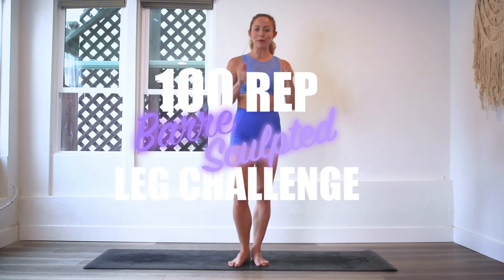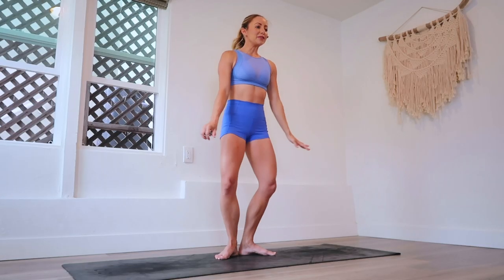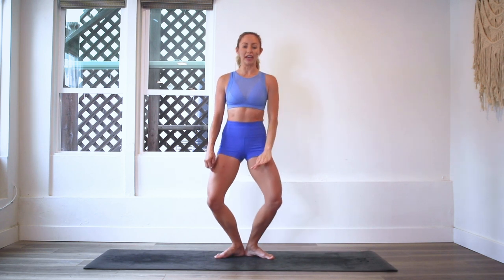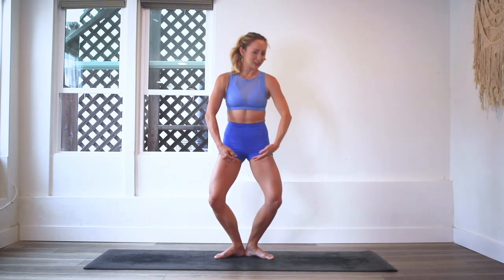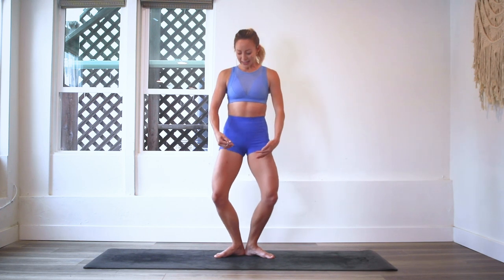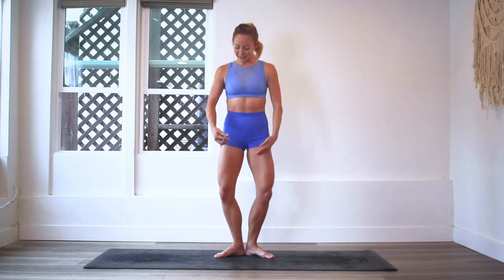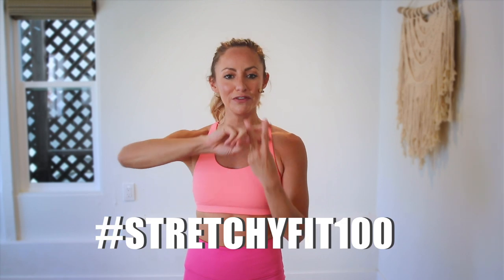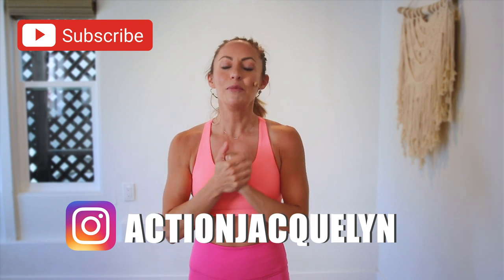GET SCULPTED LEGS IN 30 DAYS CHALLENGE! Day 5: 100 Emerging Butterfly